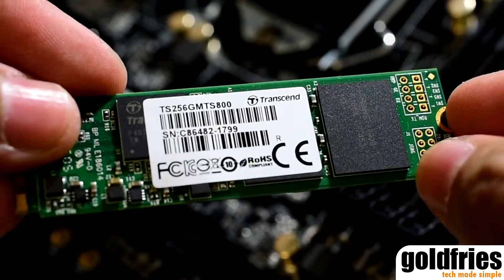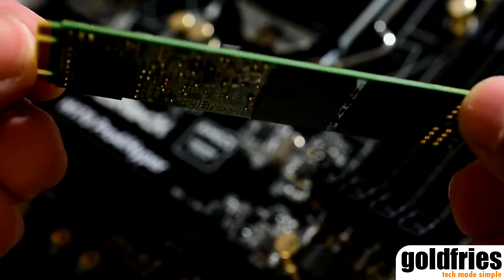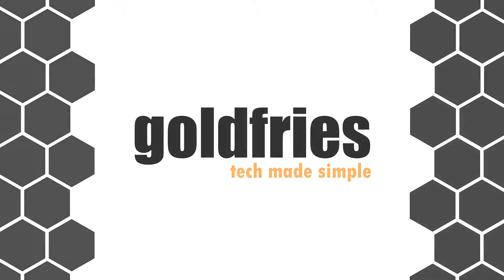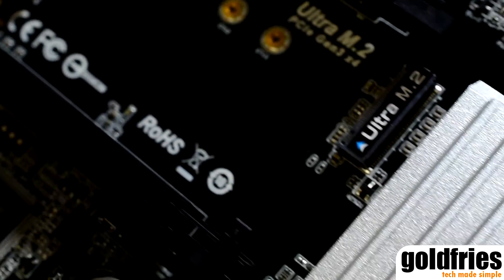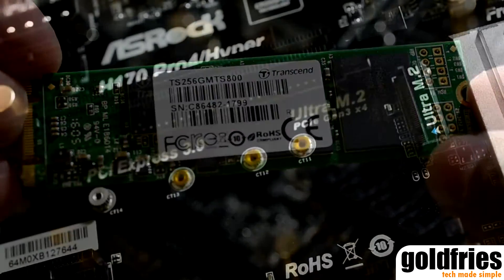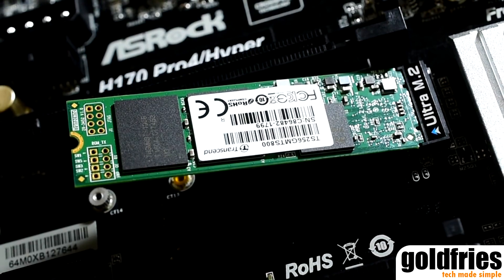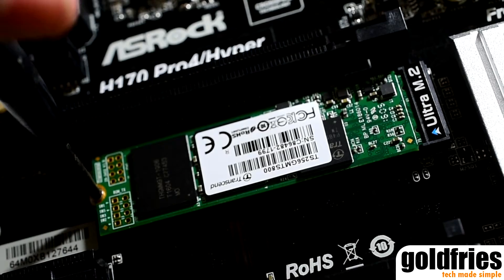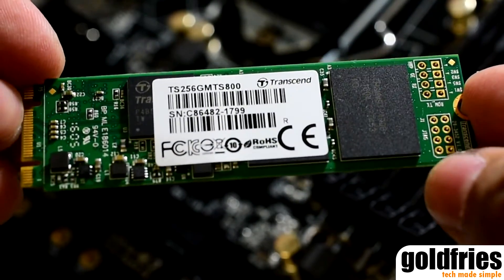[Tech Showcase] Should you get an M.2 SSD? Introducing the Transcend MTS800 M.2 SSD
Tired of SATA cables and power connector? Maybe an M.2 SSD is for you, here's my unit of the Transcend MTS800 M.2 SSD and if this video can't convince you to get an M.2 SSD then nothing else can.